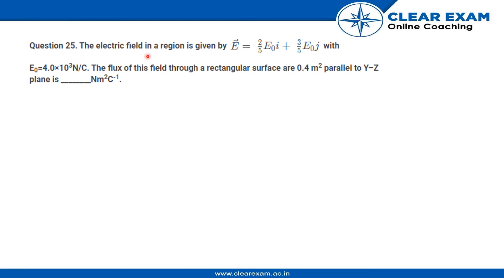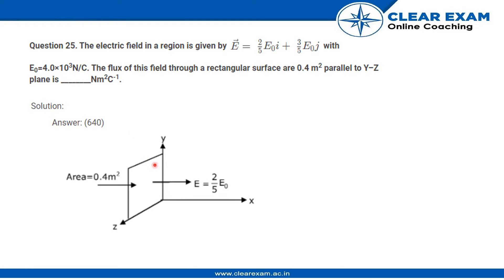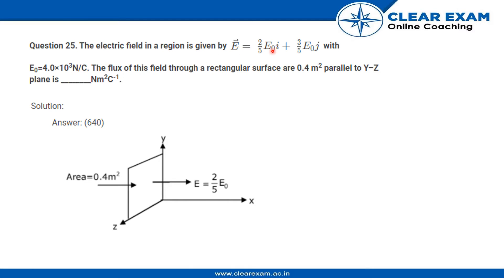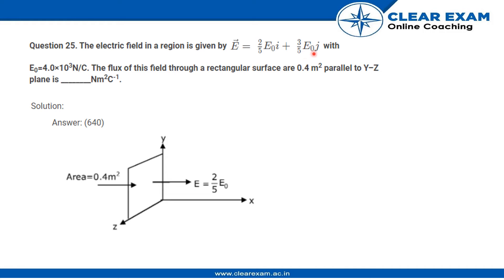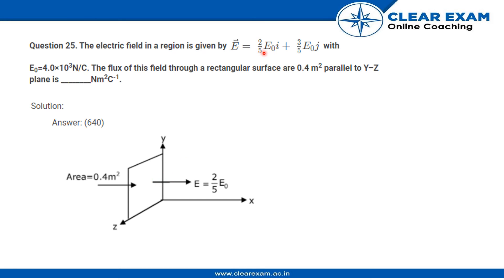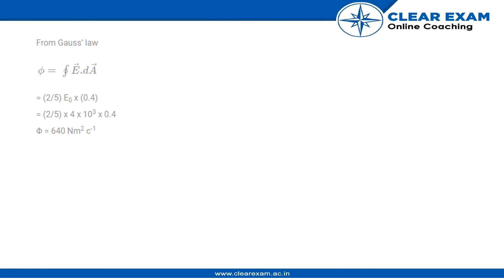JEE MAINS Previous Year Paper 2021 | 17th March Shift 2 | PHYSICS | ClearExam | Sec B Question 05